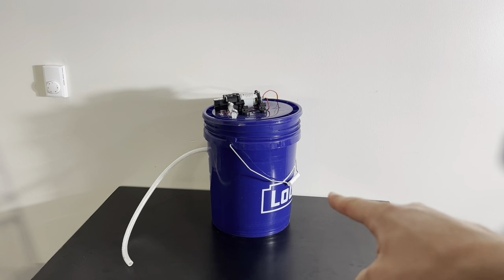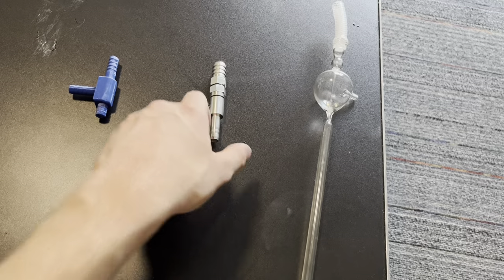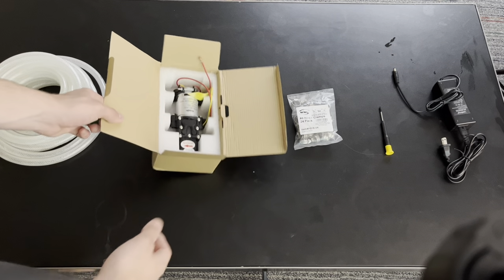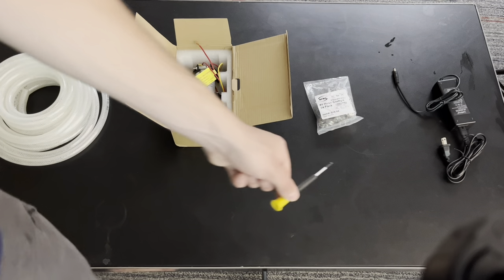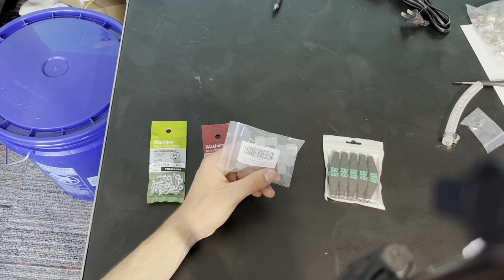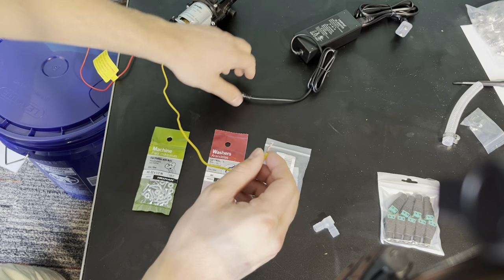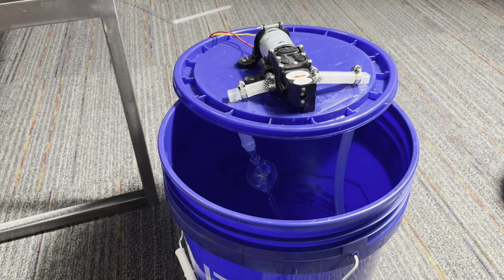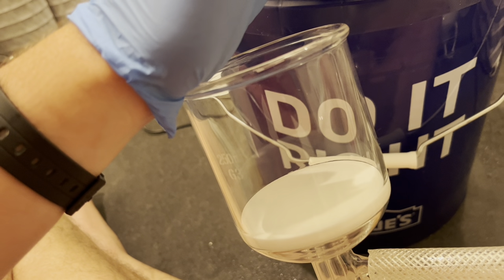Building a Recirculating Water Aspirator Vacuum Pump Under $40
In this video, I test out a metal, glass, and 3D printed water aspirator. I also demonstrate how I constructed a recirculating water aspirator pump.